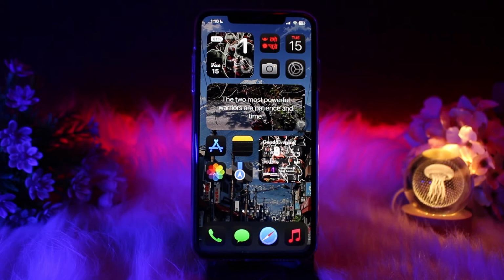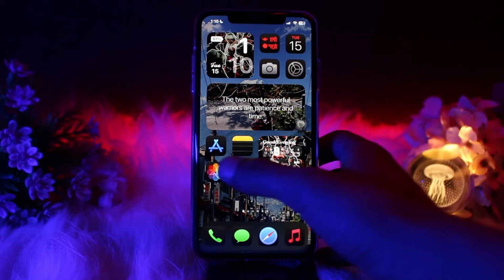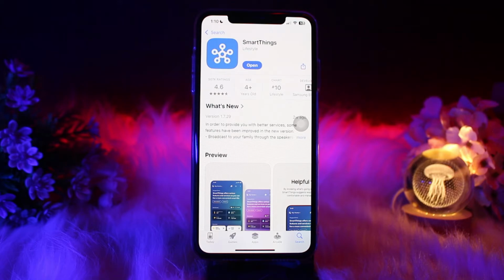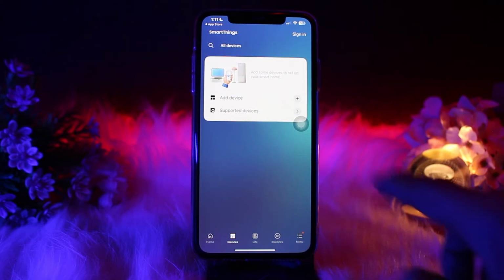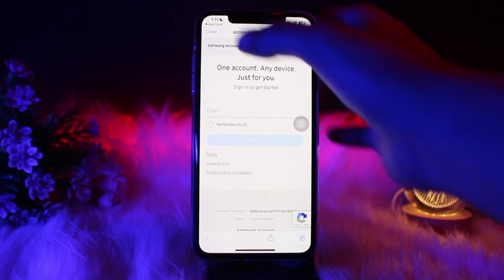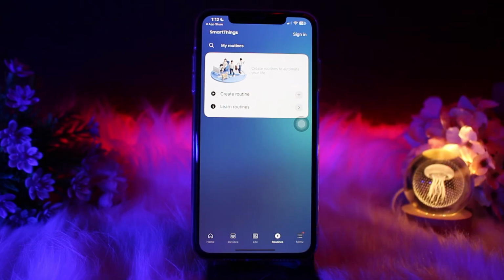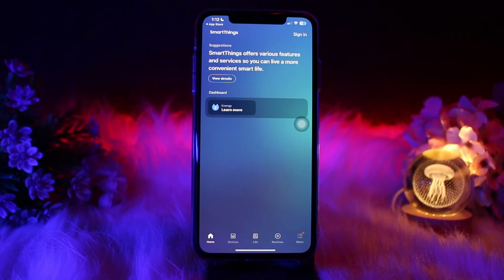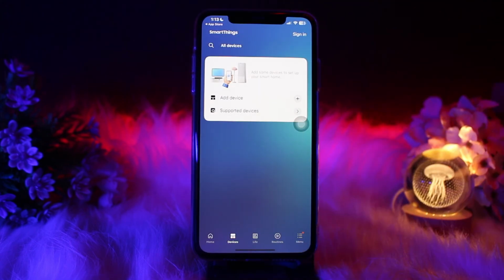Ultimate Samsung SmartThings App Tutorial for Beginners - Here's How To Use It - 2025